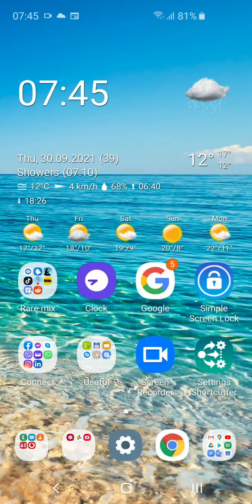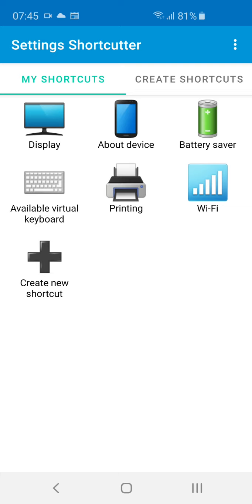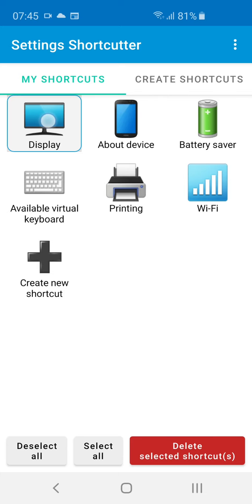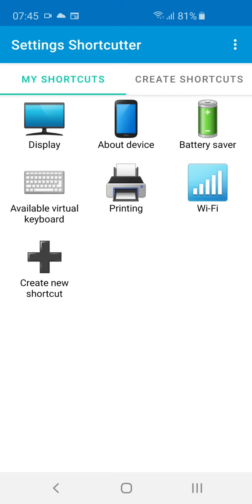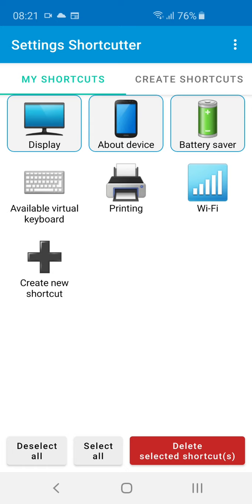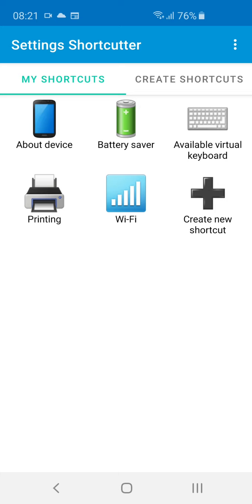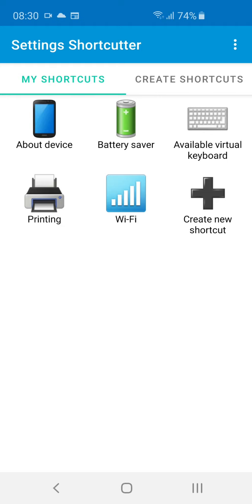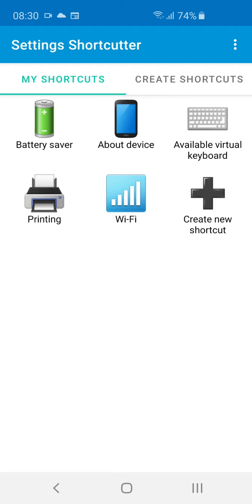Settings Shortcutter - How to delete and reorganize your shortcuts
This is a tutorial video on how to delete and reorganize your shortcuts with the "Settings Shortcutter" Android app.